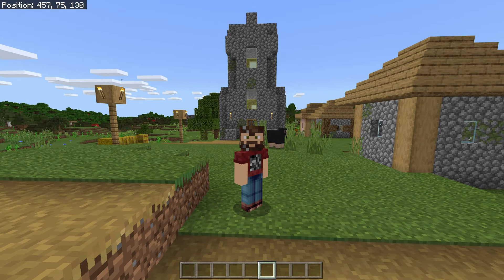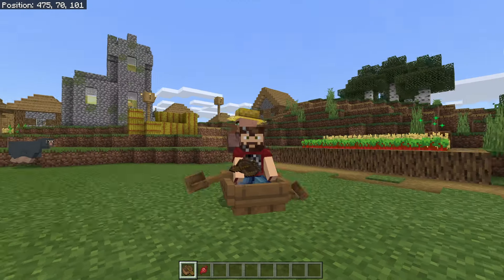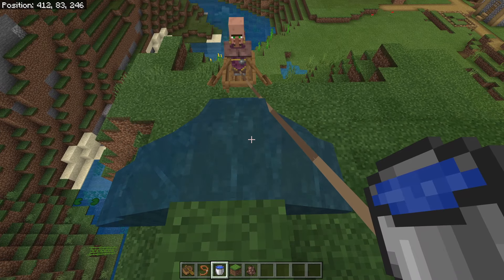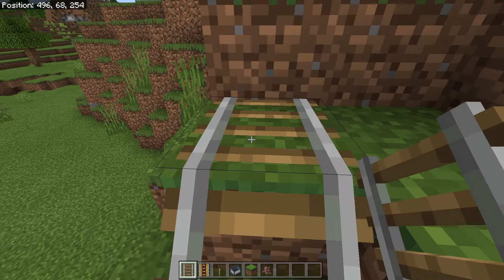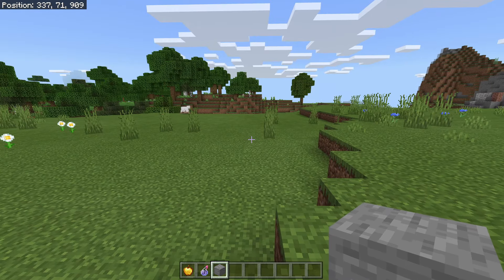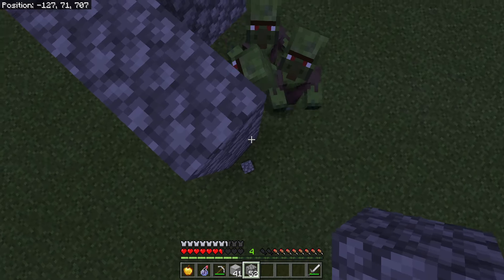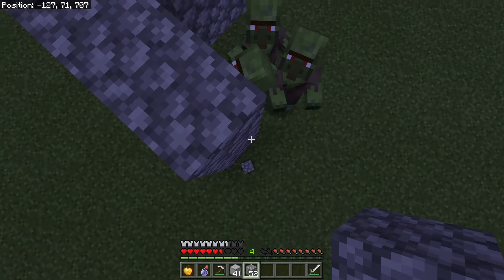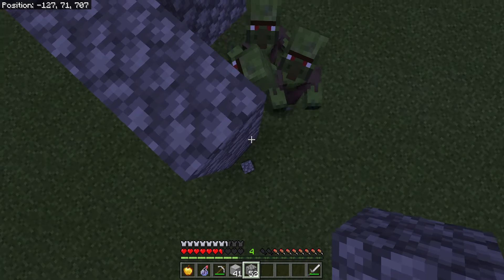HOW To Move Villagers | The BEST Ways | Minecraft Keeping It Simple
Hey everyone, Prowl here and welcome to Keeping it Simple, a tutorial series targeted to show you how things are done. Today’s tutorial is showing off some of the best ways to move villagers around in Minecraft. Villagers can be really difficult to move around, and different methods may work better for different situations, so today, we will go over what I think are the top ones, and demonstrate how to do them.

If you enjoyed this video, help grow the video and my channel! With your support I can more effectively help promote the Bedrock edition of Minecraft, and together we can help those in the game that need it! 😊